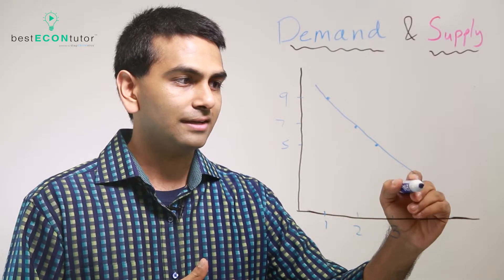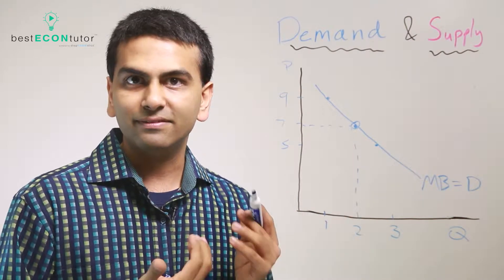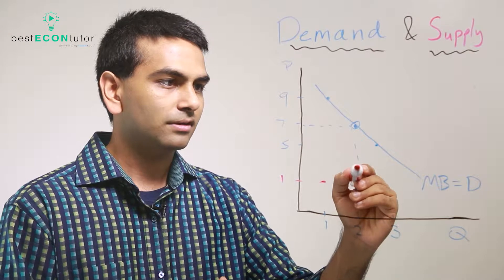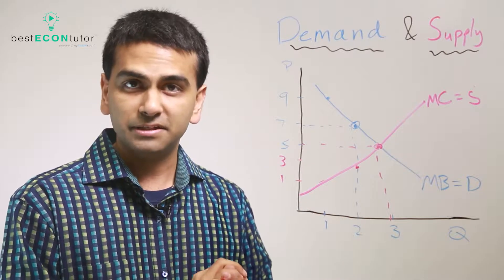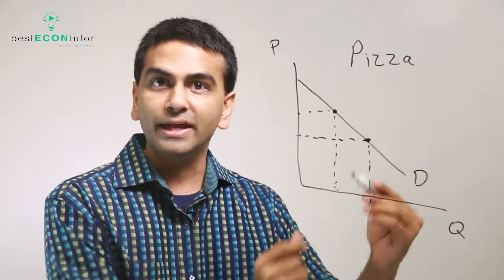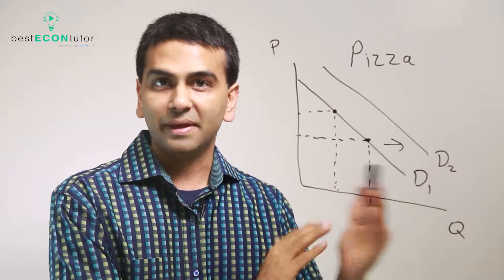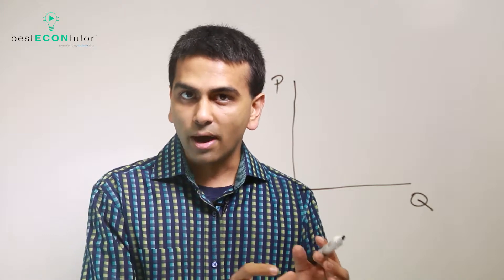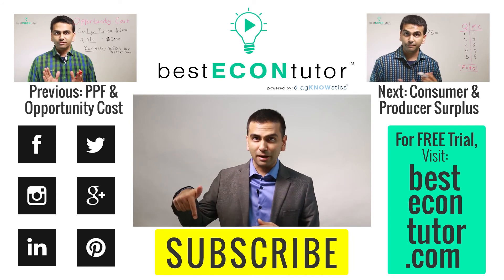BEST Econ Tutor - Supply and Demand (Ch 3)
In this module, Rohen Shah explains what the supply and demand curve really are: marginal benefit and marginal cost, and what makes them shift. For further mastery of the concept, check out our active-learning, customized platform